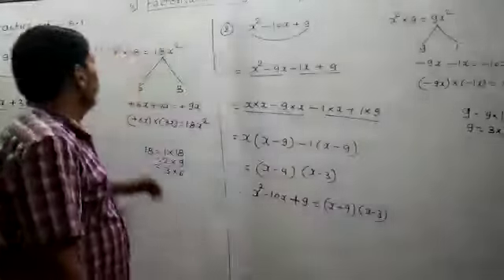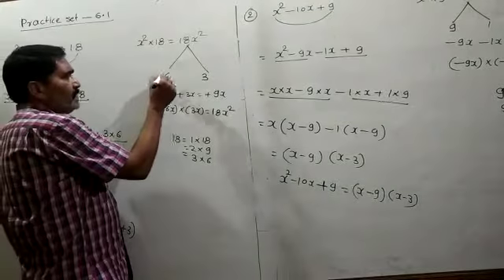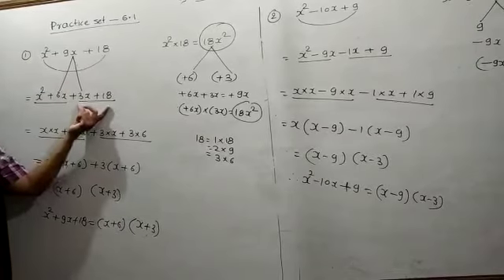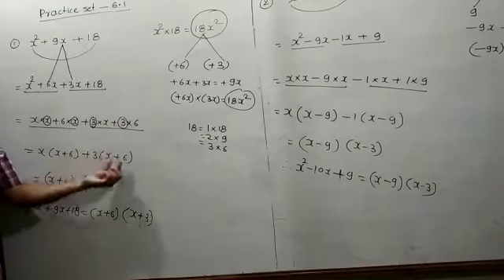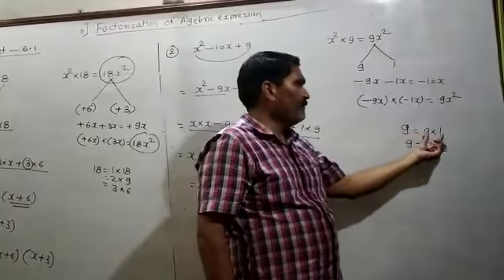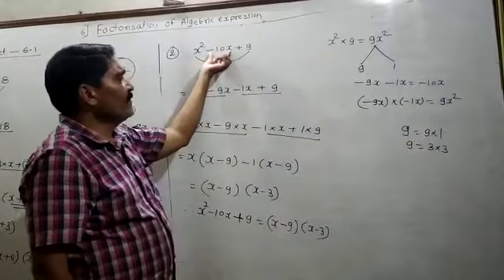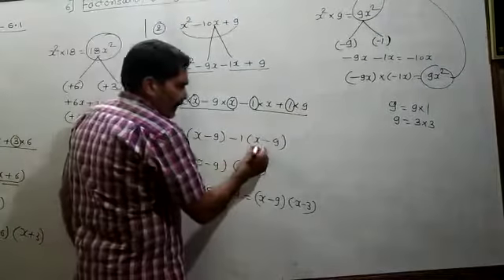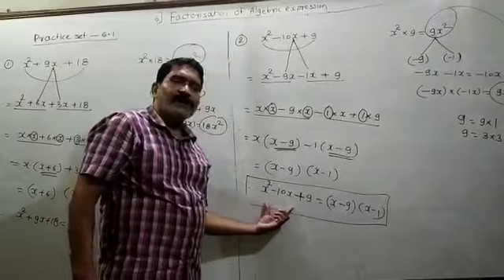Maths 10/8/20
Sharad sir